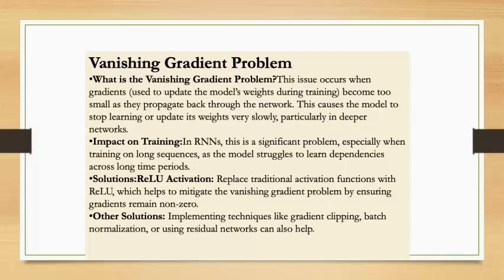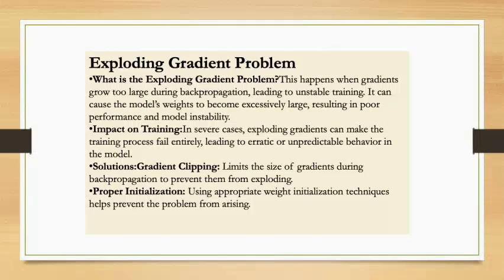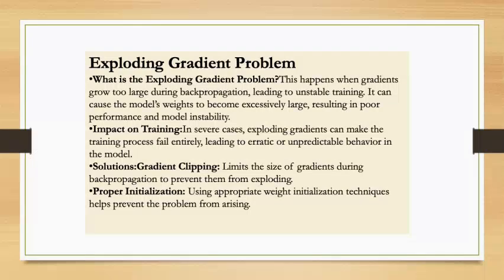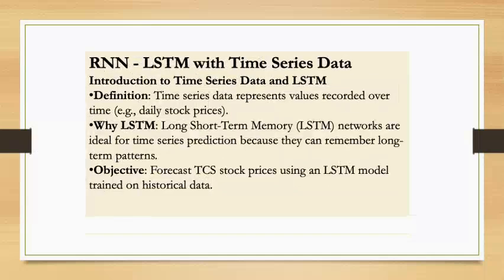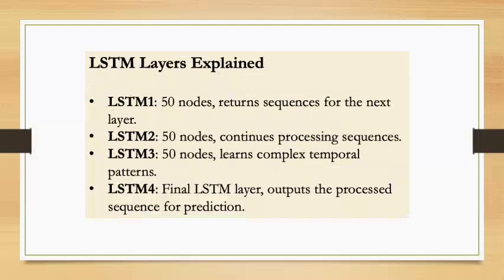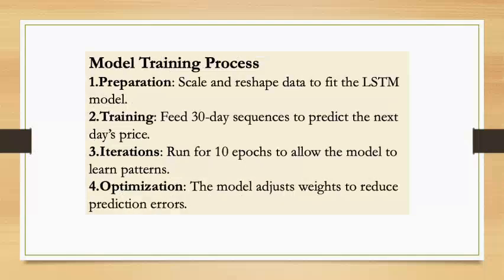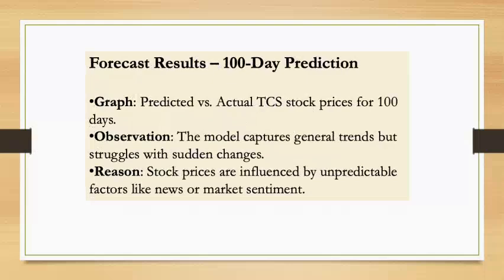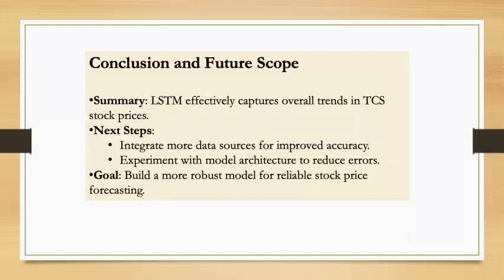Time Series Analysis and Neural Networks - Exploring US Housing Prices & Recurrent Neural Networks